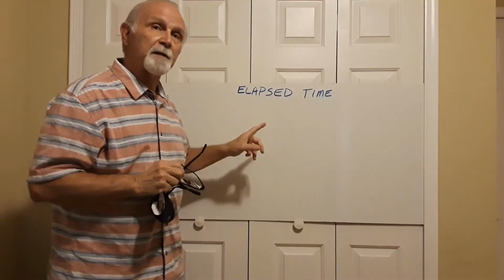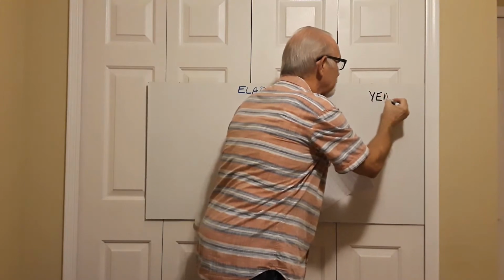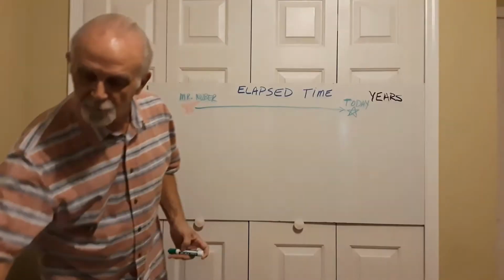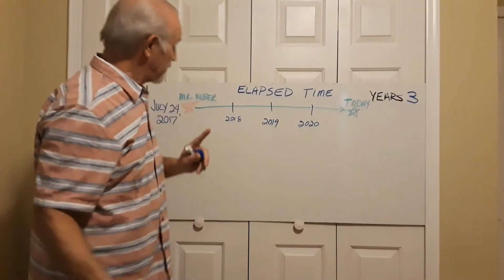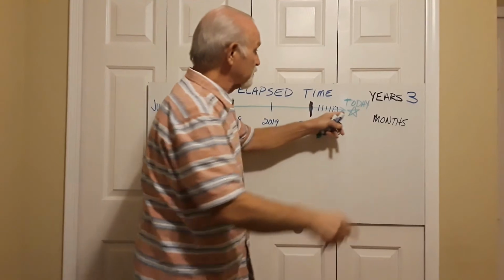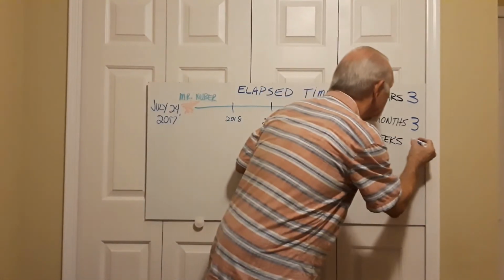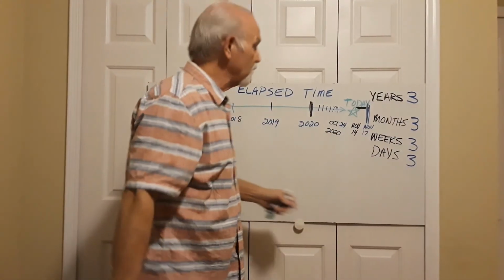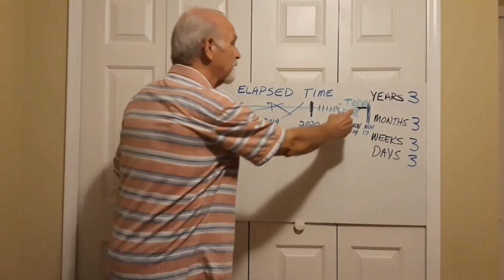Math is More Than Fun at Pepin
Defining Elapsed Time